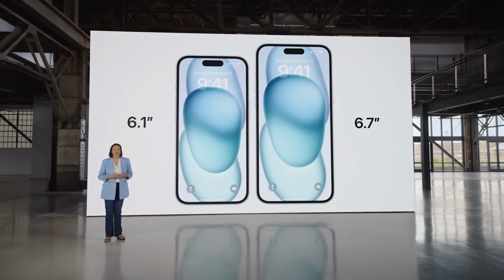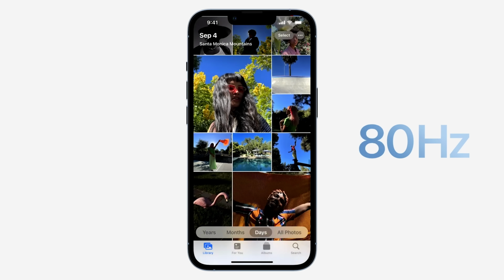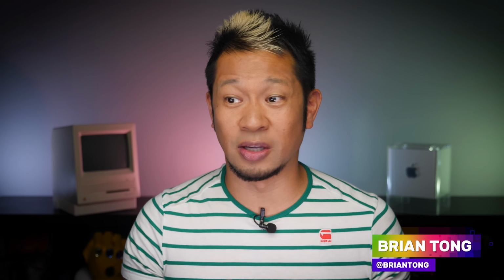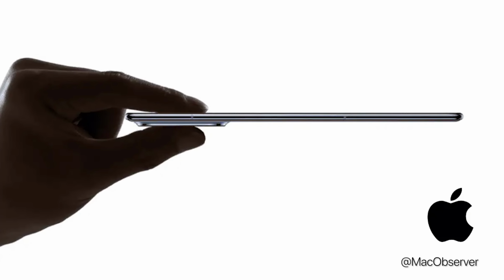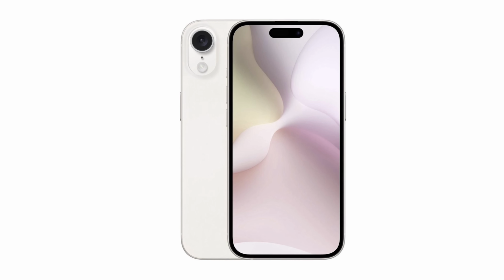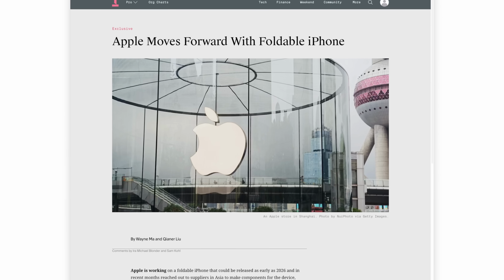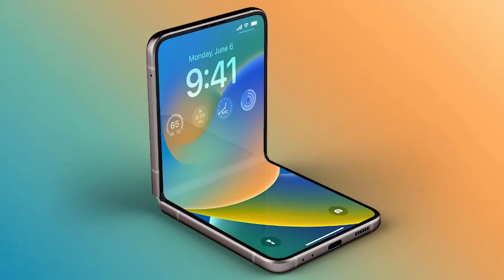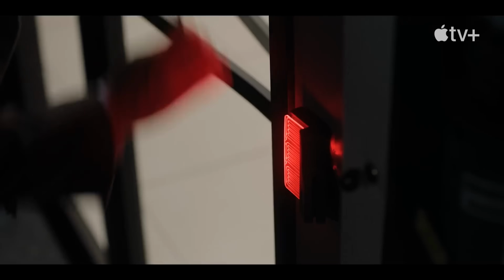iPhone 17 'Slim': Apple's Major Change Up! Plus, iPhone SE 4 & More!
Apple will reportedly get rid of the 'Plus' Model and instead, make the iPhone 17 'Slim' the Flagship iPhone for 2025. Yes, the iPhone 16 has yet to come out, but this could fundamentally change the iPhone lineup. Plus, the iPhone SE 4 is set for early 2025 and what's happening to Apple TV+.

0:00 Intro
0:16 iPhone 17 'Slim' Rumors
5:07 iPhone SE 4
6:40 Apple's Moving Forward with Foldable iPhone
7:35 Apple Intelligence
8:22 Apple TV+ Is Pulling Back